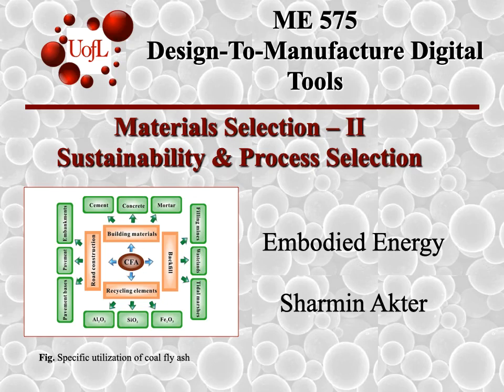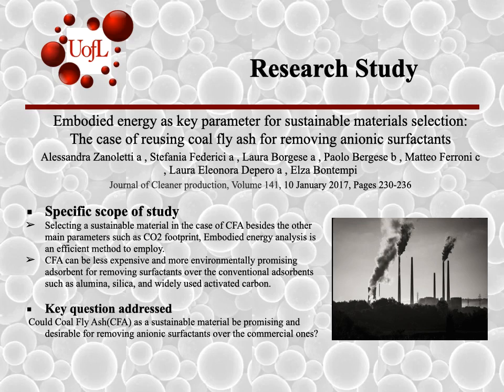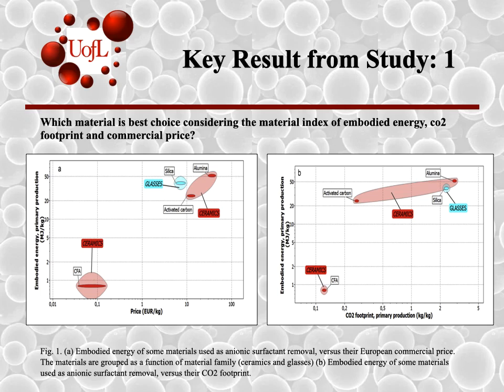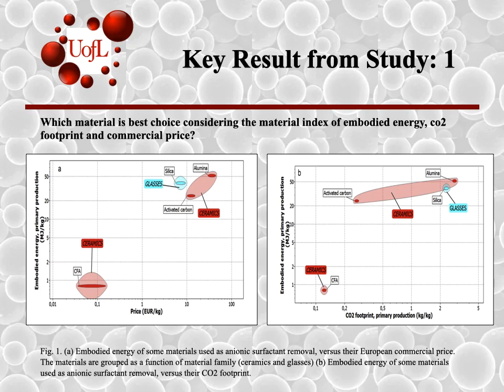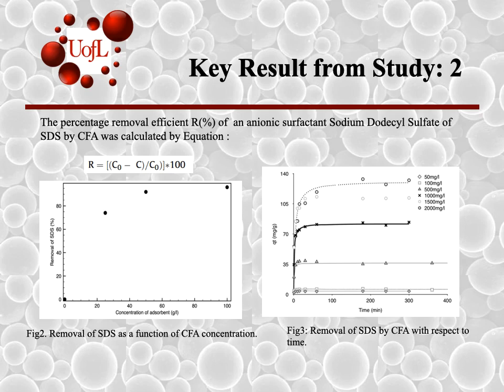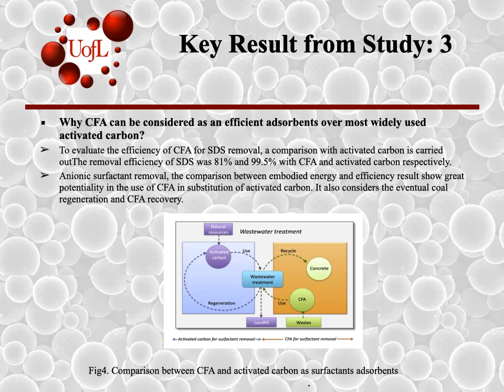ME 575 DFMDT Presentation 2 paper 1 Embodied Energy Sharmin Akter